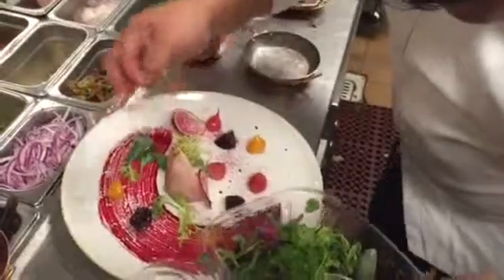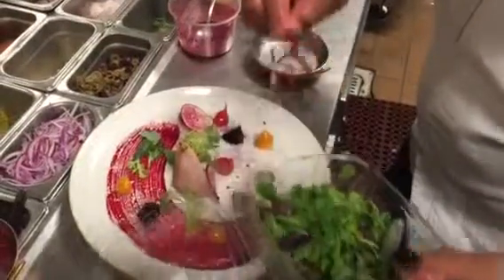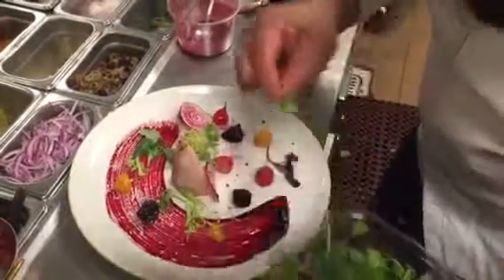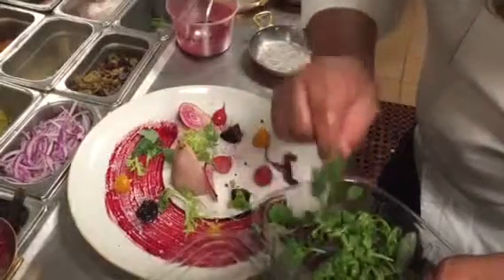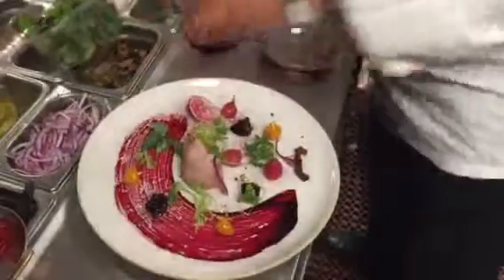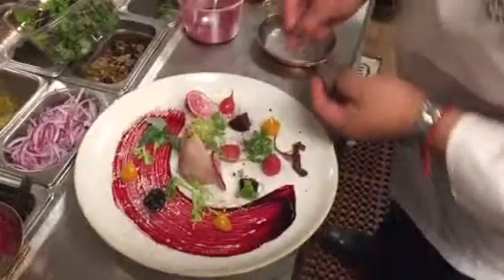Chef Mel Mecinas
Texture of beets. Mel's wayr